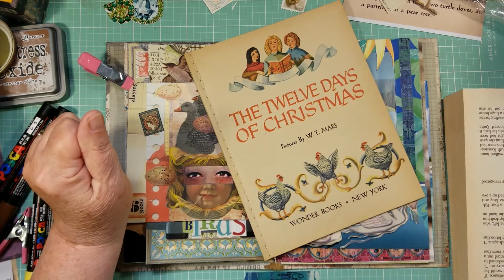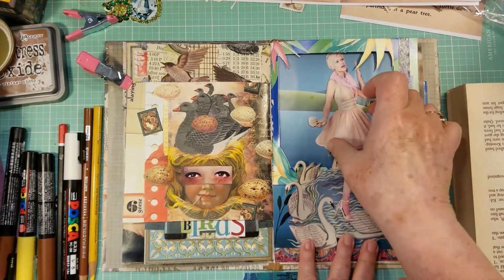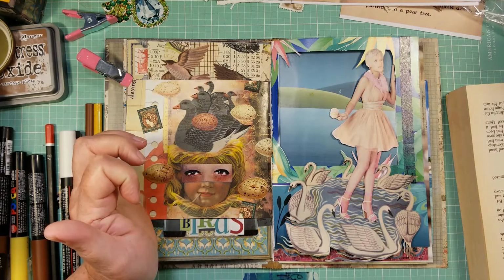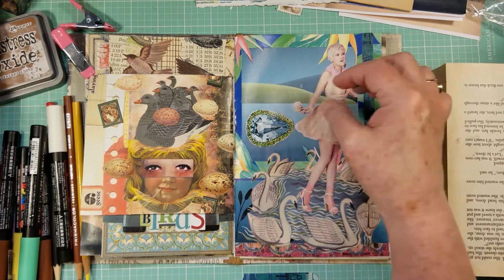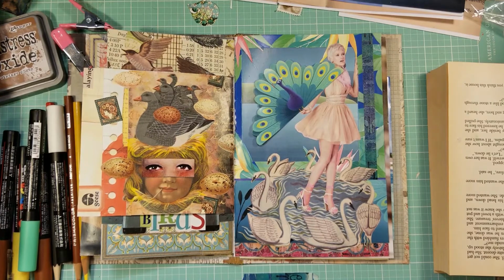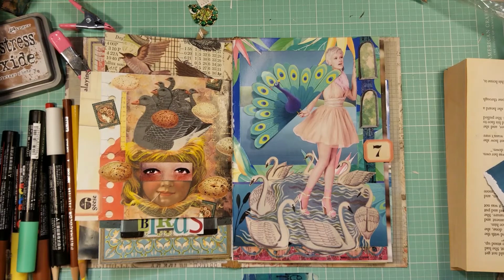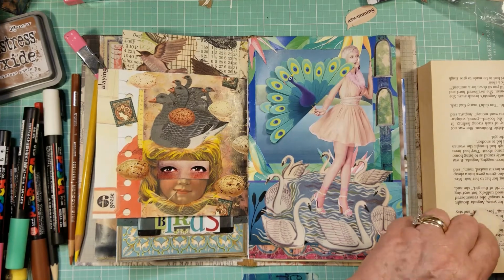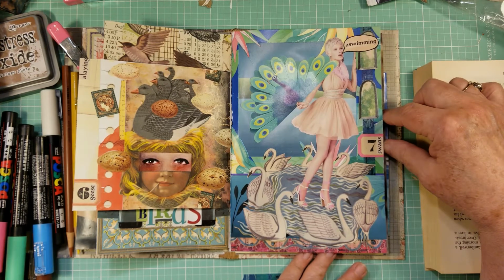Weird and Wonky Collage/The Twelve Days of Christmas/Day 7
Join Linda Carol in creating a mixed media collage page in her Weird and Wonky Collage Art Journal constructed from junk mail. With the signatures all stitched inside, open the page to discover her little-bit-weird-and-wonky world of collage and mixed media. This entry is Day 7 in a series of 12 collages...The Twelve Days of Christmas. From Christmas through to January 5, 2021! Enjoy!